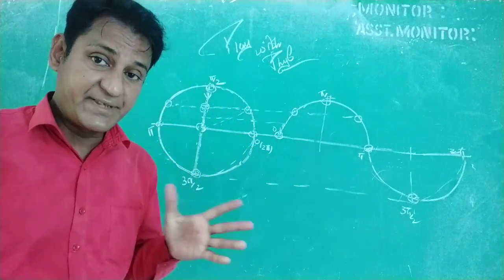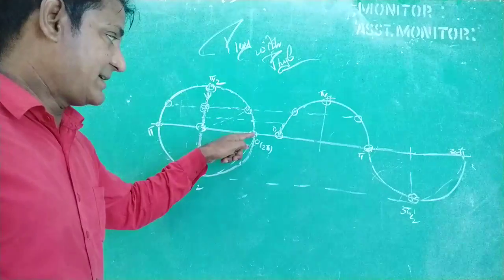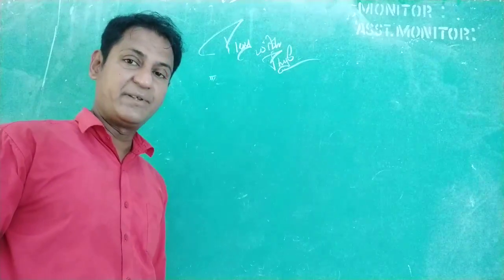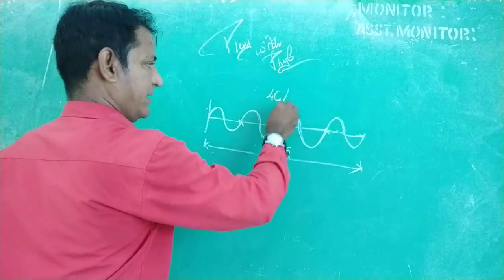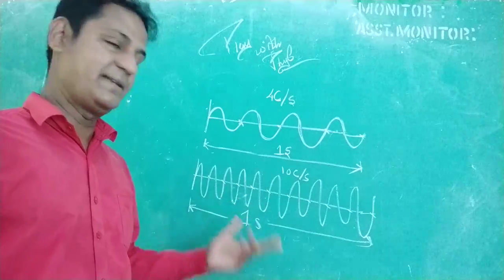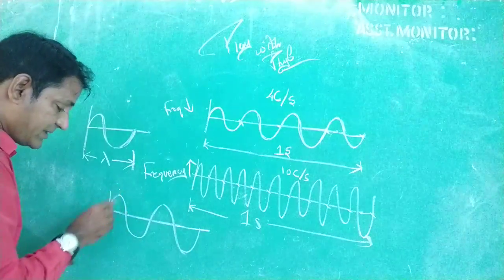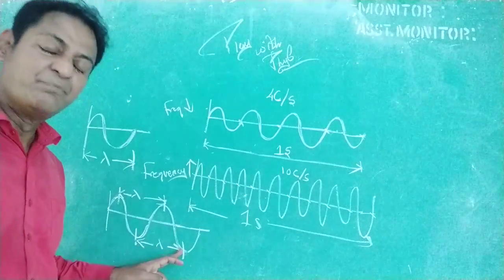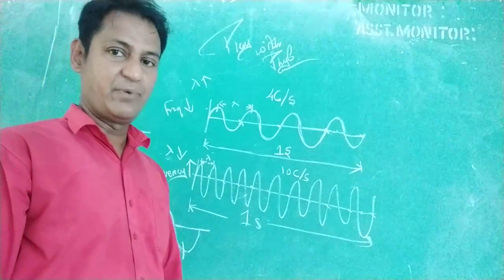# Play with phy6 - 9